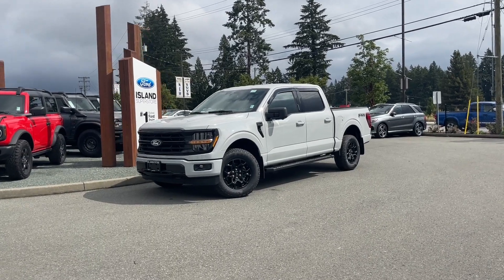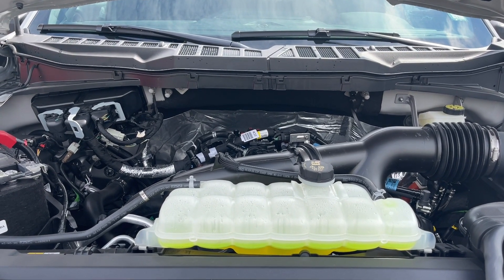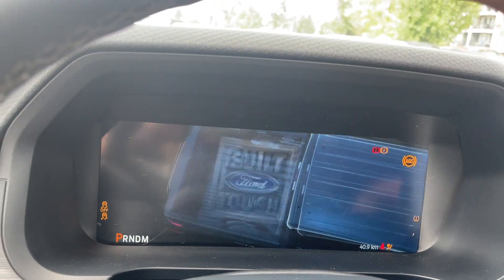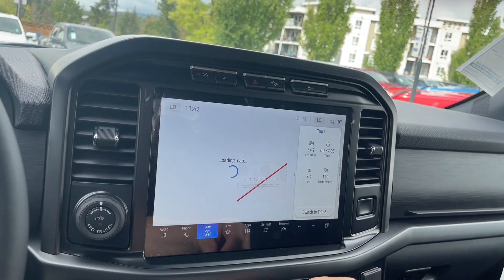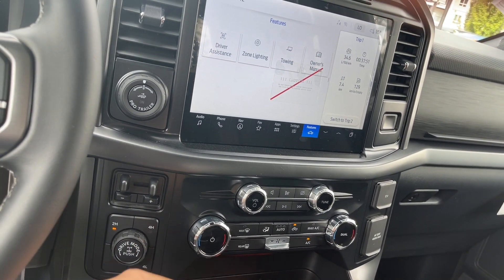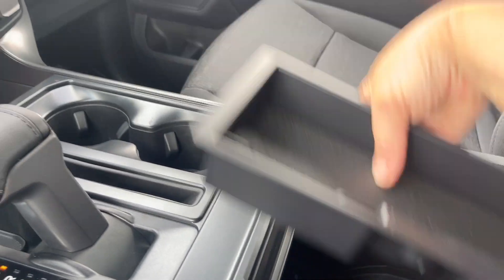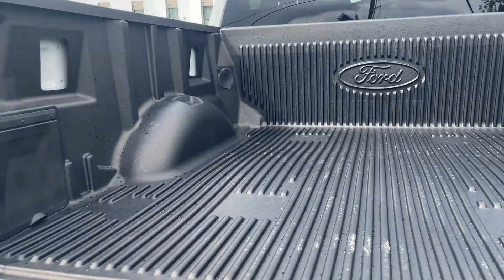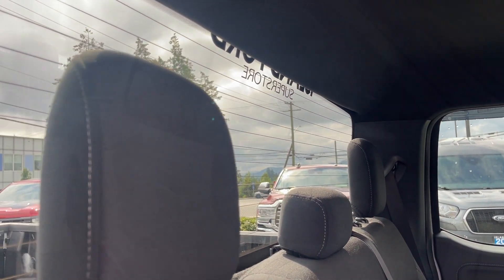2024 Ford F-150 XLT + Black Appearance Pkg., FX4 Off Road, Power Driver Seat Review | Island Ford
Come down today to check out this 2024 F-150 XLT! The new 2024 F-150 XLT has an Avalanche exterior with Black Sport Cloth seats and seating for 5.  With a 5 1/2 foot box and FX4 Off Road Package you're ready for work or play.   Nice add in with Skid Plates and 20 inch Gloss Black Aluminum wheels ( part of the XLT Black Appearance Package). Equipped with a 2.7L Ecoboost engine paired with 4X4 to get you on your way. The F-150 has been the number one selling truck in Canada for more than half a century because we make the important things standard. This includes power-assisted steering, engine block heater, an electronic parking brake with auto hold, easy fuel capless fuel-filler, removable tailgate with lock, trailer sway control, FordPass connect with 4G LTE wifi hotspot for up to 10 devices (see dealer for details), an 8-inch touch screen with SYNC 4, and apple carplay and android auto compatibility, as well as 911, assist. and a rearview camera.   Your Vehicle is equipped with FordPass Connect which allows you to utilize the Ford Pass app to securely lock and unlock your vehicle as well as other features from the app. Additionally it provides connectivity to WIFi Hotspot for up to 10 devices (Data charges apply, see dealer for details).

As BC's #1 rated dealer, we guarantee unbeatable trade-in values, payments, and prices on all our vehicles. Found a better offer? Bring us an official quote, and well beat it. For mainland customers, we cover your BC Ferries fare with the purchase of a vehicle.  Vehicle pricing is net of all available and applicable Ford Motor Company of Canada discounts, including delivery allowance, non-stackable cash purchase assistance, and all other types of loyalty or cash alternative offers. Some customers may not qualify for subvented APR financing due to applied cash discounts. If eligible, the maximum allowable federal iZEV and CleanBC electric vehicle rebates have been applied. Please refer to goelectricbc.gov.bc.ca and tc.canada.ca for eligibility details on these electric vehicle rebates. Price is plus $699 Documentation Fee and is subject to additional government levies, PPSA fees, and applicable taxes. Prices, product specifications, and other information shown on this site are for informational purposes only, subject to change at any time without obligation, and may not be completely up to date or accurate. While we strive to ensure the accuracy of our inventory listings, human error may occur. Dealer #40142.